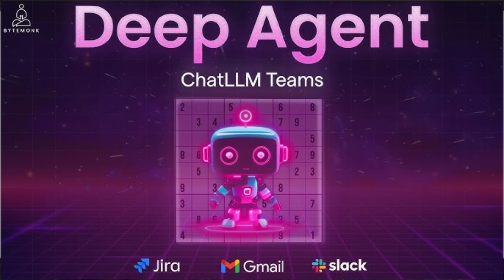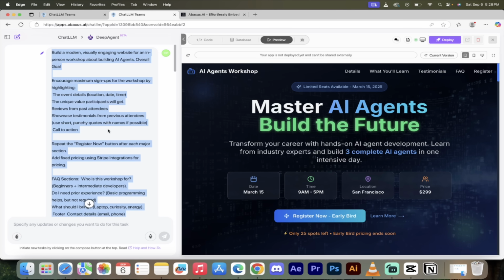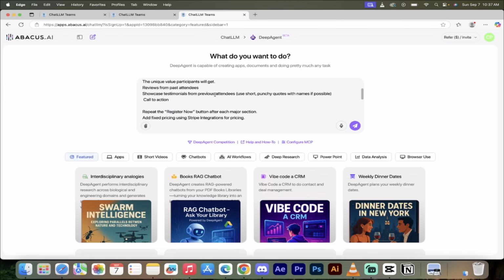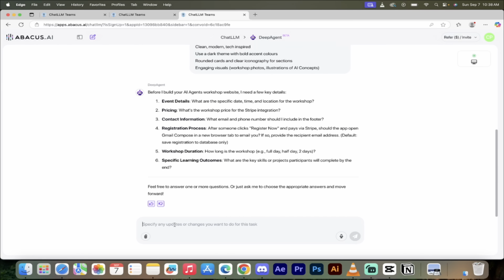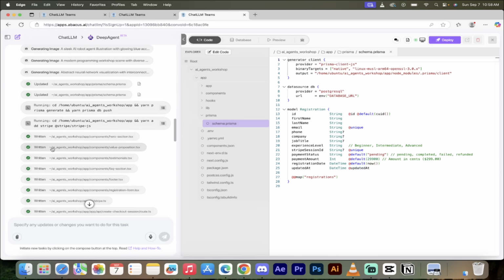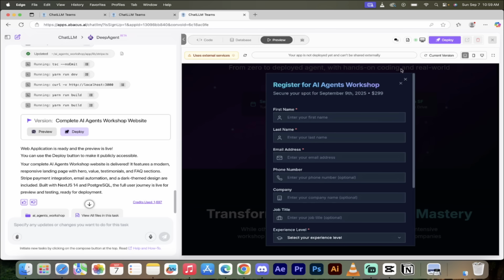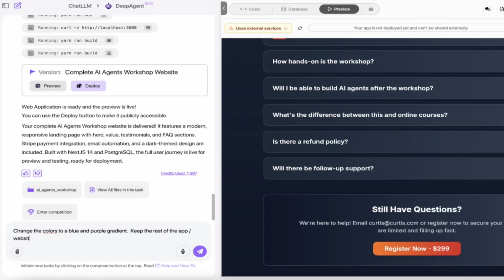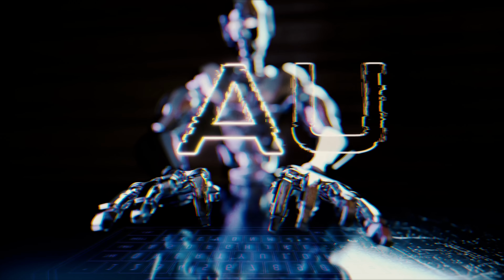How To Make Money With AI - Vibe Code An App and Accept Payments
Ready to build a money-making AI app in minutes? In this video, I walk you through Deep Agent by Abacus AI—a powerful AI agent that scaffolds, codes, and integrates Stripe payments for you. No coding, no setup headaches—just type what you want, answer a few clarifying questions, and deploy. It’s honestly wild. 💥

How to prompt Deep Agent to generate a complete, modern website/app

Adding a Stripe checkout flow for paid registrations (yes, real payments)

Reviewing the agent’s step-by-step code generation & edits

Previewing & deploying to an Abacus subdomain or your custom domain

Quick edits via natural language (colors, sections, copy—no IDE required)

What we build in this tutorial

A visually engaging workshop website (dark purple gradient theme) designed to maximize sign-ups, featuring:

Hero section with a bold CTA (Register Now)

Stripe-powered checkout modal

Event details, benefits, testimonials, FAQs

Multiple conversion points throughout the page

One-click deploy to live URL

Sample prompt I used (feel free to copy/paste)
Build a modern, visually engaging website for an in-person workshop about building AI agents.
Goal: maximize sign-ups. Include event details, value props, testimonials from past attendees, FAQs,
and multiple “Register Now” buttons.
Integrate Stripe so visitors can pay and complete registration.
After payment, open Gmail compose in a new tab to email the organizer.
Use a dark purple gradient theme and clean, high-conversion layout.

Timestamps

00:00 Intro – Why Deep Agent is insane
00:35 Two examples (incl. Stripe-enabled apps)
01:06 Today’s build: AI Agents Workshop site
01:46 UI tour & sidebar overview
02:00 The exact prompt I’m using
02:58 Run the agent + clarifying questions
03:17 Event date, pricing, contact, Stripe flow
03:58 Agent run results (full build steps)
04:16 Reviewing actions: search, image, code, tests
05:15 Live preview walkthrough
05:32 Stripe checkout working demo
06:14 Deploy options (subdomain, custom domain)
06:51 Natural-language edits (colors, sections)
07:17 Final deploy + closing thoughts

Creators & coaches selling workshops or digital products

Founders & marketers validating ideas fast (paid landing pages)

No-code builders who want production-ready outputs

Devs who’d rather ship in minutes than wire up boilerplate

Tools used

Deep Agent by Abacus AI (AI app/website generator)

Stripe (payments & checkout)

Pro tips

Write a goal-oriented prompt (objective, audience, conversion CTAs).

Ask for multiple CTAs across the page to increase sign-ups.

Use the edit prompt flow to tweak design colors, copy, and layout—fast.

Deploy to an Abacus subdomain first, then connect your custom domain.

If you try this, drop your live link in the comments—I’ll check it out. 🚀